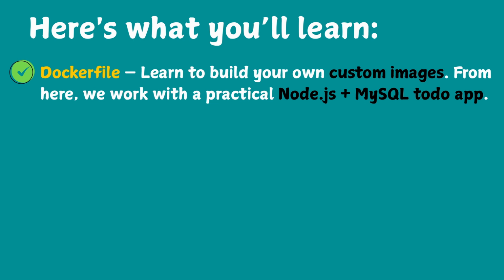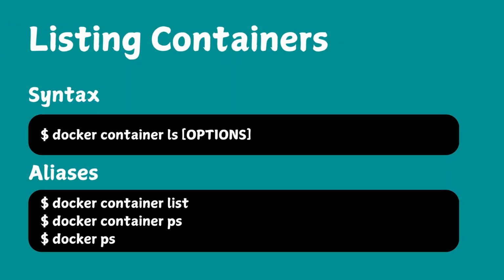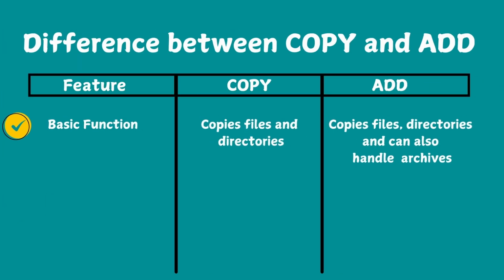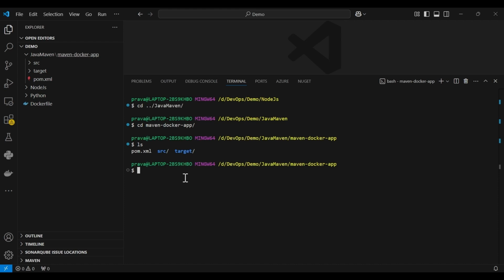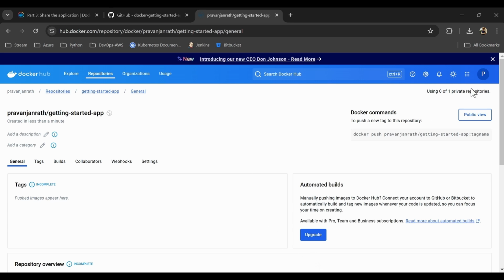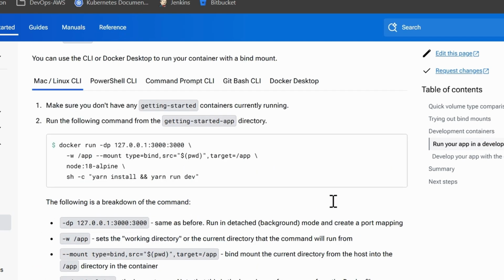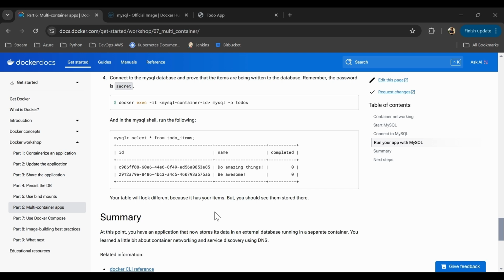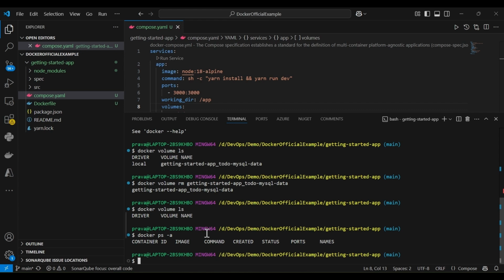Docker Complete Tutorial for Beginners | Learn Docker in 2.25 Hours (Hands-on Tutorial)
Docker Complete Tutorial for Beginners (2025)
Learn Docker from scratch in this 2.25-hour hands-on course! Whether you're a total beginner or just brushing up your skills, this video will teach you everything you need to get started with containerization and Docker in real-world projects.

Here's What You’ll Learn:

Understand the core concepts and essential terminology to build a solid foundation.

- Docker Commands
Hands-on usage of Docker CLI to create, manage, and run containers.

- Dockerfile
Learn how to create your own custom Docker images — includes building a real-world Node.js + MySQL Todo app.

- Docker Volumes
Understand bind mounts vs named volumes and how to manage persistent data.

- Multi-container setups
Run full-stack apps using multiple services that communicate with each other.

- Docker Compose
Simplify container orchestration with a single 'docker-compose.yml' file.

Tools Used:
- Docker CLI
- Docker Desktop
- Docker Compose
- Node.js + MySQL Full-Stack Example

Perfect for:
- DevOps engineer, backend developers & beginners
- Developers transitioning to containerized environments
- Anyone preparing for Docker/DevOps interviews

Timestamps :
0:00 Intro
0:24 Course Overview
1:31 What is Docker(Part 1)
10:00 Why was Docker Introduced?
12:06 Docker Commands (Part 2)
35:18 Dockerfile (Part 3)
1:05:39 Containerize a todo app
1:25:00 Docker Volumes (Part 4)
1:43:41 Multi-container App setup (Part 5 - Advanced topic)
1:55:11 Docker Compose (Part 6 - Advanced topic)
2:13:52 Next Steps